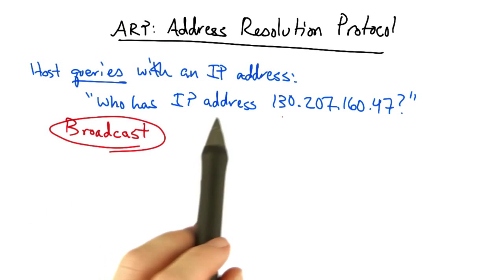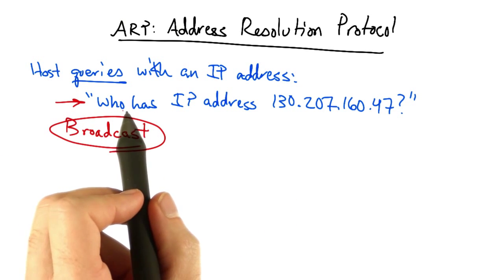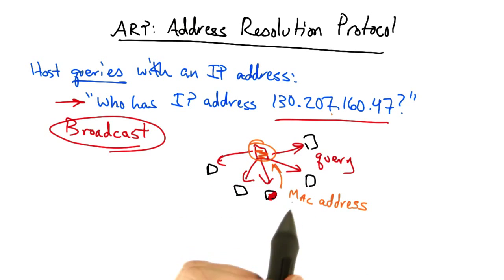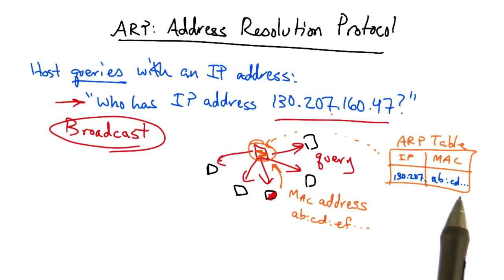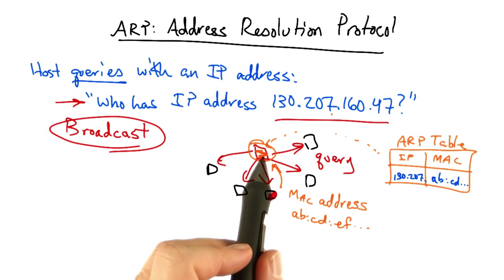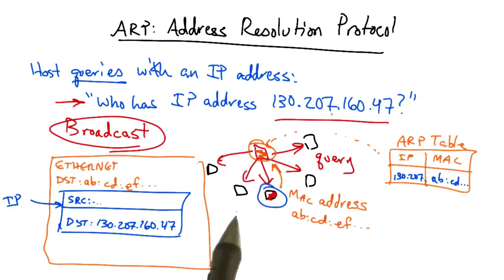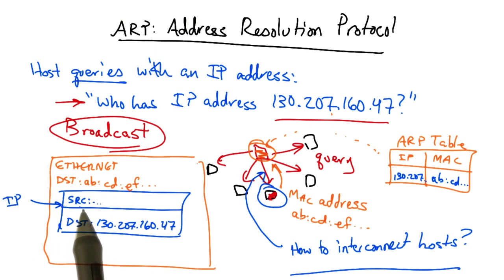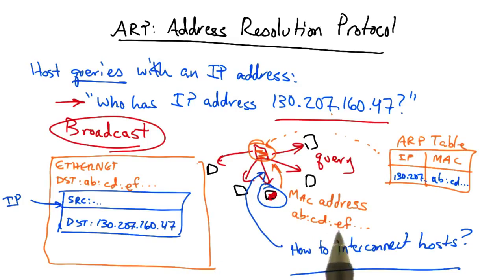ARP Address Resolution Protocol